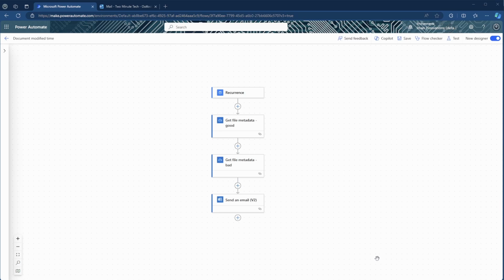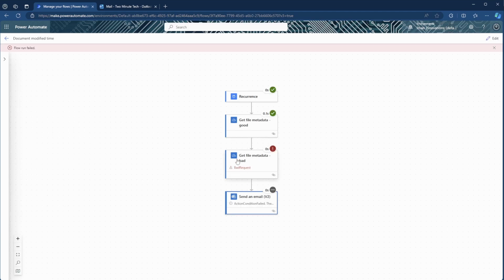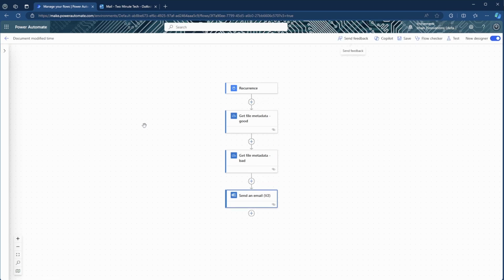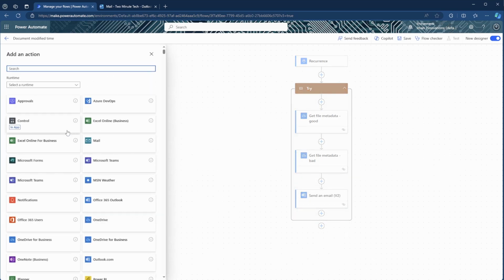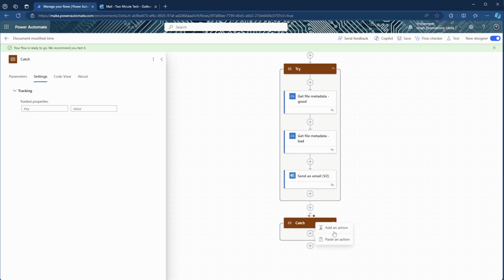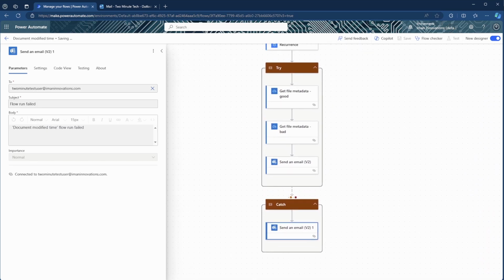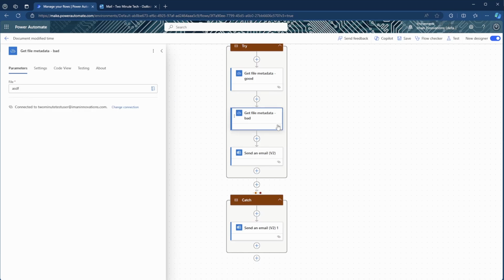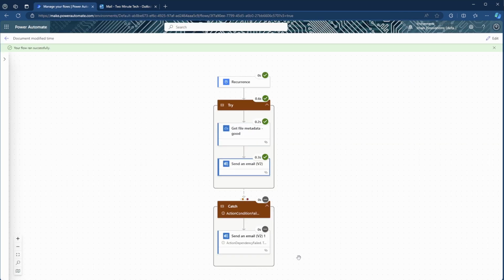Two Minute Tech - Detect Power Automate failures quickly with Try/Catch blocks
Welcome to Two Minute Tech! In this video, we continue our 30-day journey through Power Automate by learning how to use try/catch blocks to quickly detect and react to failures in Flows.

Topics covered in this video:

- Using Scopes in Power Automate
- Implementing try/catch blocks with Scopes
- Best practices for configuring try/catch blocks to immediately detect failures

Links:

- Scopes (this is part of the Logic Apps documentation, but applies to Power Automate)
- Using scopes as try/catch blocks (again, this is for Logic Apps but applies to Power Automate)